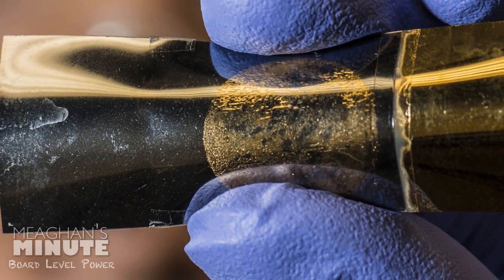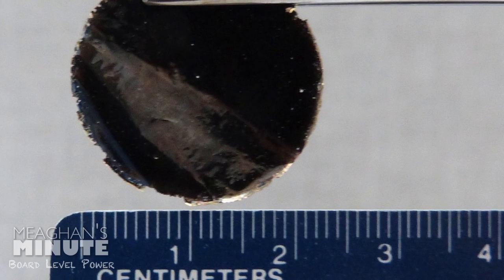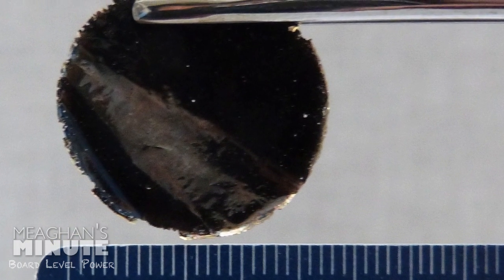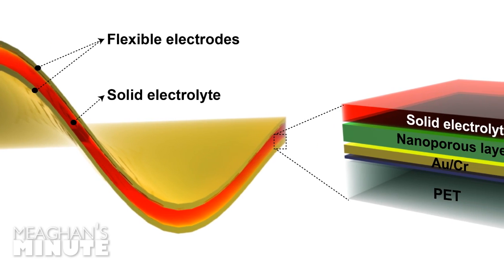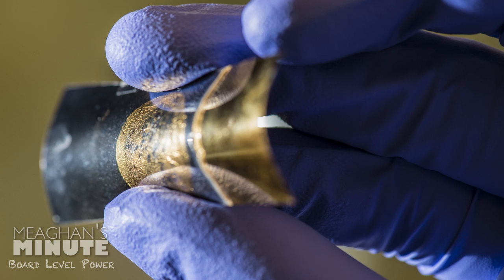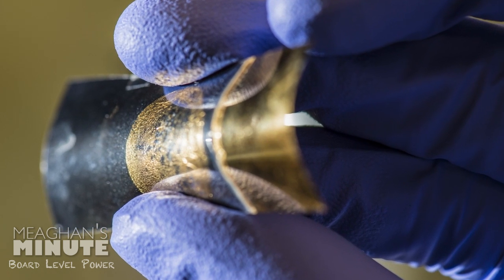Meaghan's Minute: Flexible Battery, No Lithium Required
Today on Meaghan's Minute, brought to you by Memory Protection Devices, researchers at Rice University have developed a flexible material with nanoporous nickel-fluoride electrodes layered around a solid electrolyte to deliver battery-like supercapacitor performance that combines the best qualities of a high-energy battery and a high-powered supercapacitor without the lithium found in commercial batteries today.

This electrochemical capacitor is about a hundredth of an inch thick but can be scaled up for devices either by increasing the size or adding layers, and can hold 76 percent of its capacity over 10,000 charge-discharge cycles and 1,000 bending cycles.